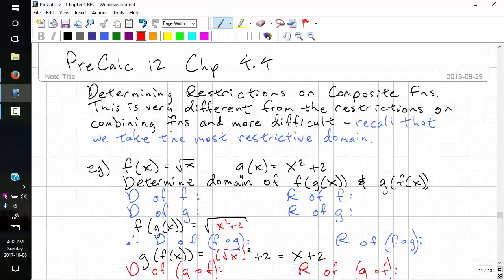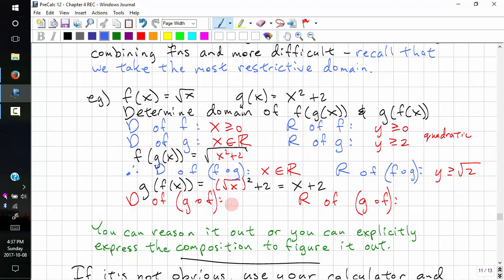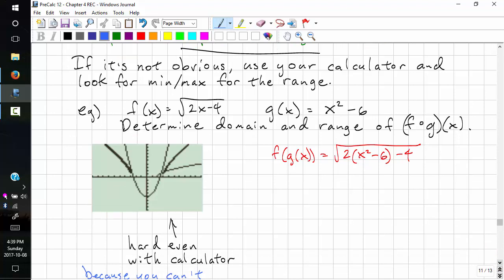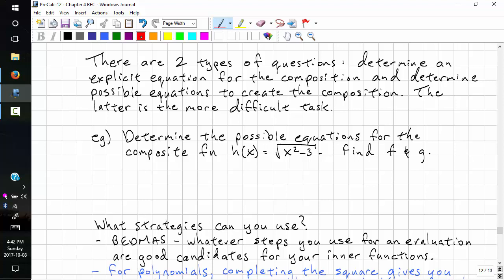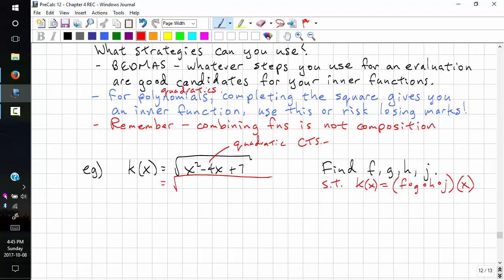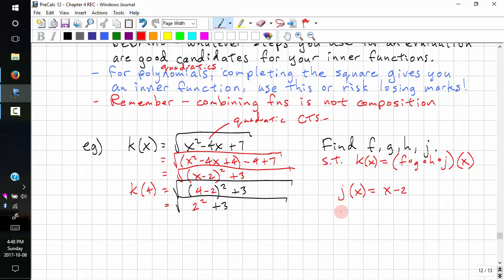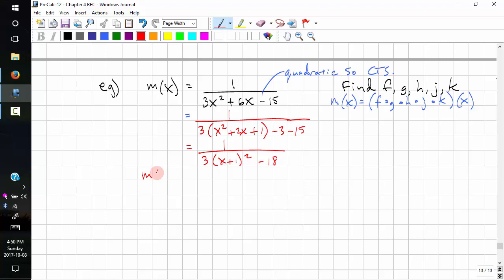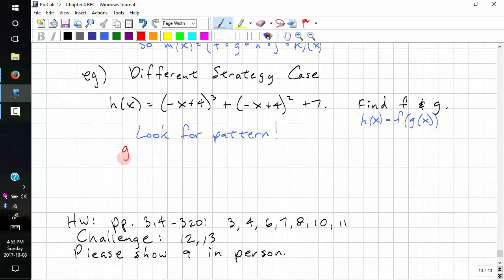PreCalculus 12 Chp 4.4 - Properties of Composite Functions (2017)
This lesson looks at determining the domain and range of composite functions.  And we also look at decomposing them into the simpler functions.